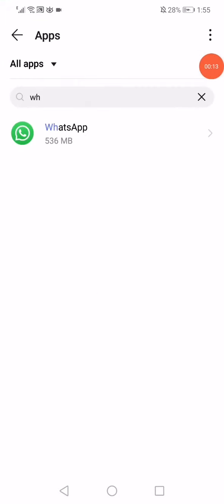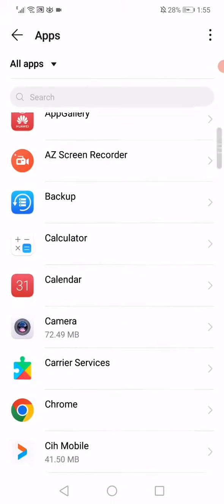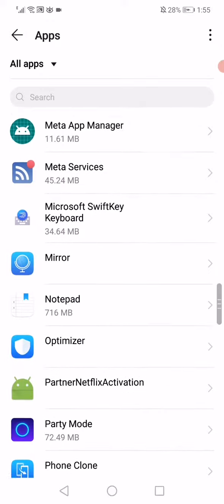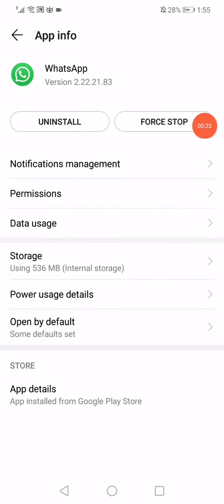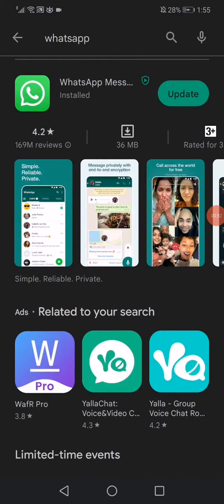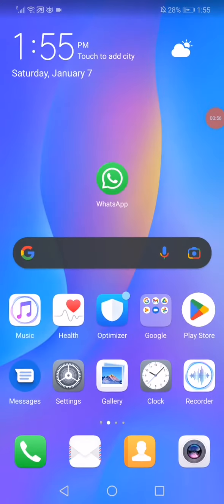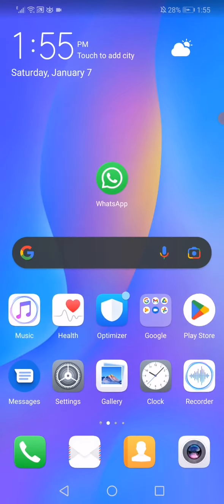Whatsapp call connecting,Faild problem Fix .Whatsapp call problem solved.